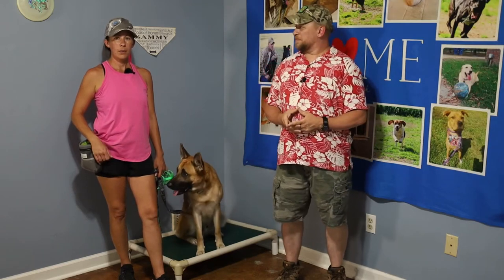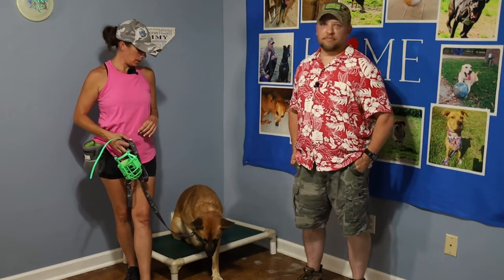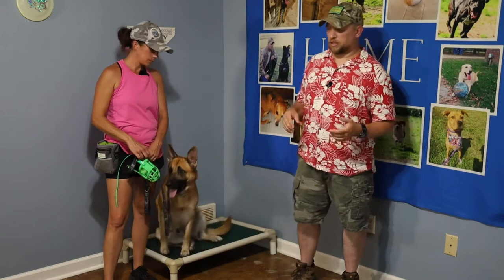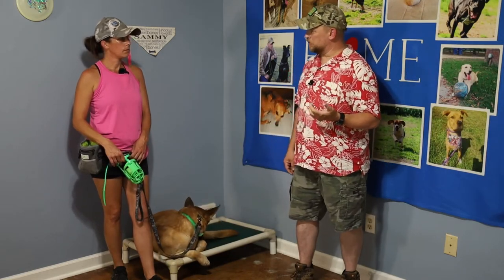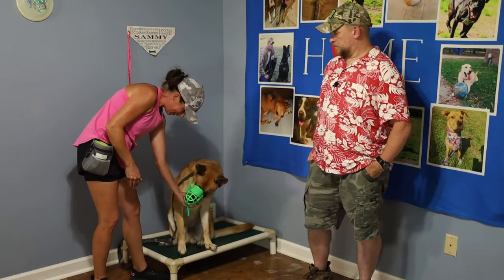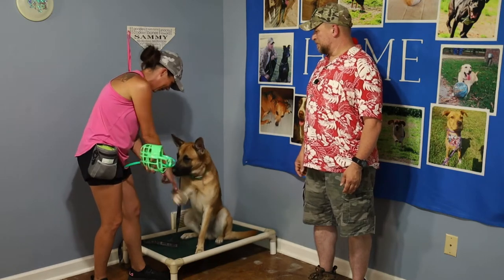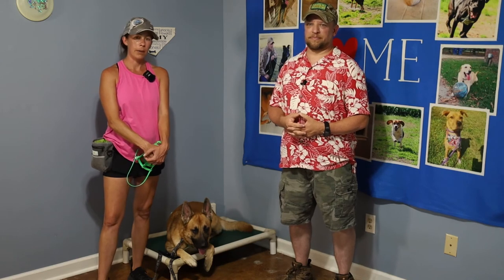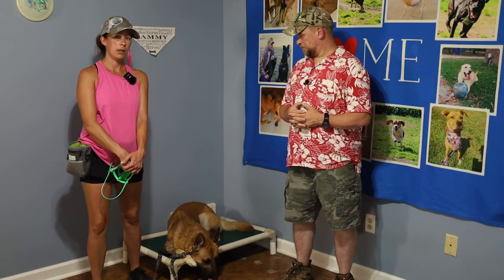Muzzle training and how to start.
How to get a dog to wear a muzzle, why they need to learn to wear a muzzle and more.